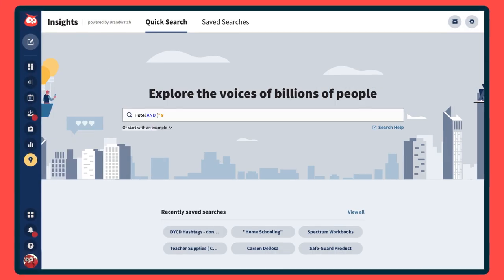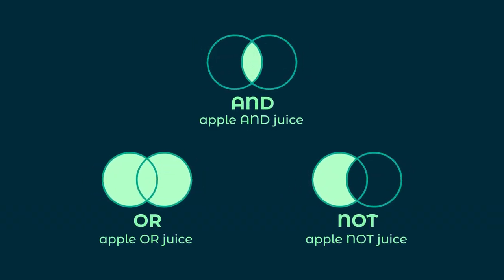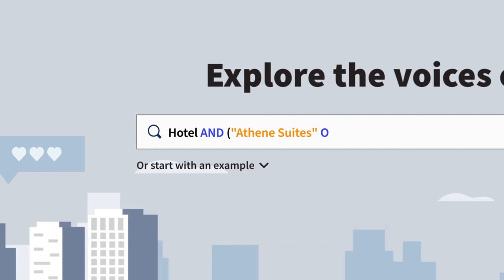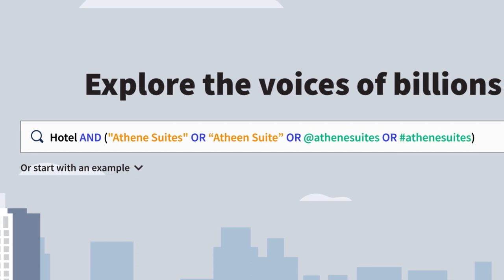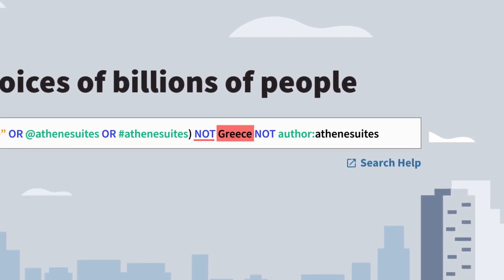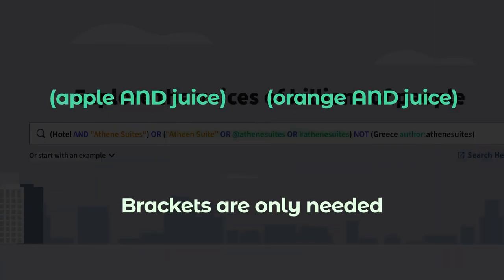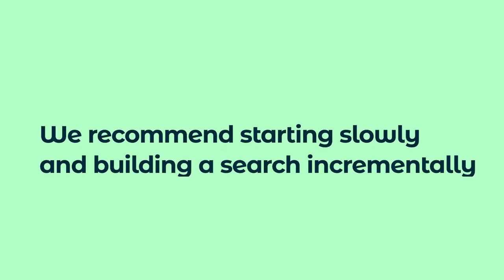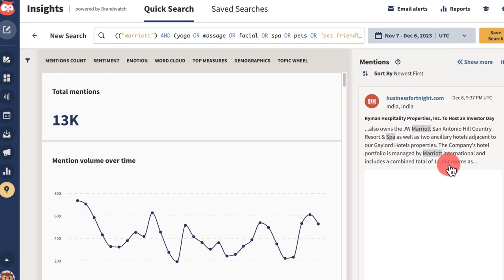Building Queries in Hootsuite Insights Powered by Brandwatch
Hootsuite Insights Powered by Brandwatch is a powerful listening tool that allows you to easily analyze important conversations happening across social and digital platforms in one place.

This video explores and explains how to effectively set up searches, and how to hone in on more specific topics to get the data you need.